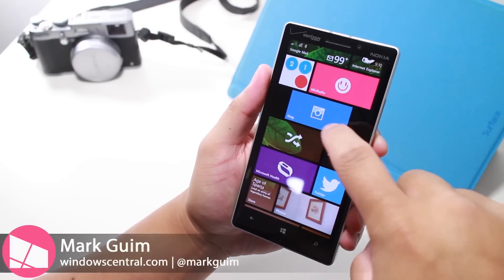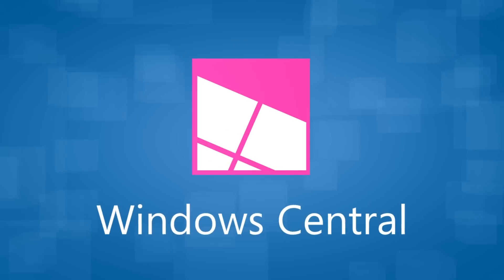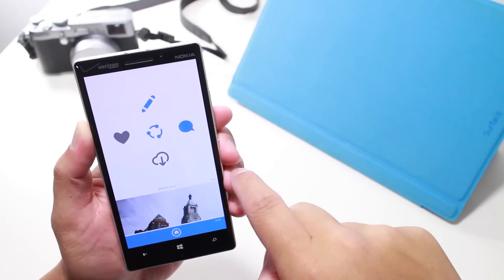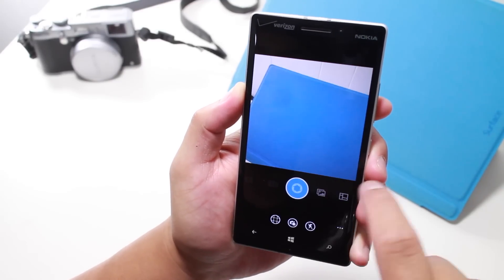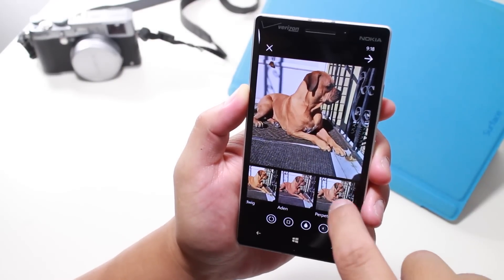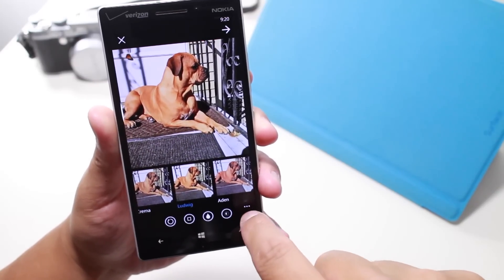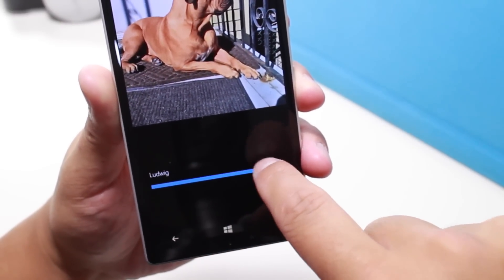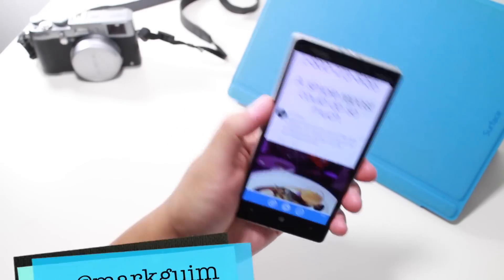6tag 4.0: The best Instagram app for Windows Phone gets even better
The official Instagram app for Windows Phone hasn't seen an update since March last year. It's still lacking features offered by the official apps on iOS and Android. The good news is that 6tag, a popular third-party Instagram app for Windows Phone, continues to add new features that are absent from the official one. With latest version 4.0 update, you can adjust filter strength, play with five new filters, and edit existing posts.